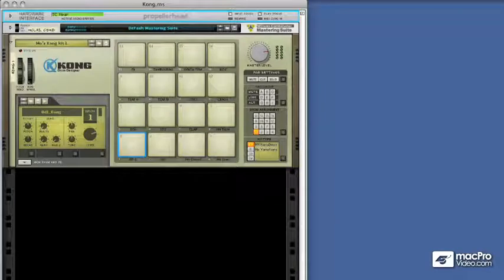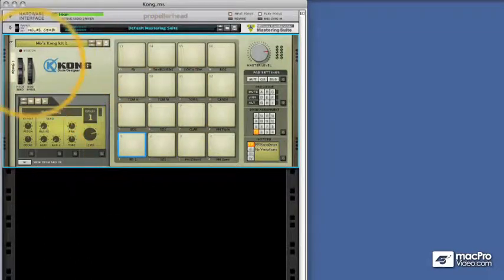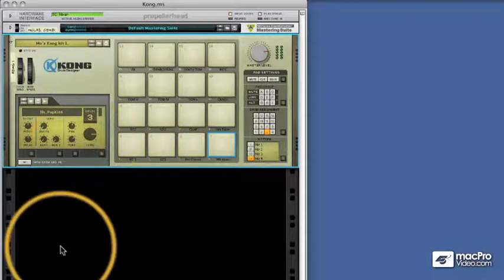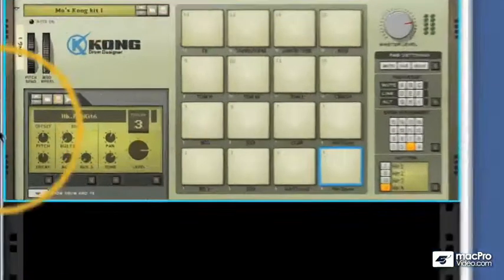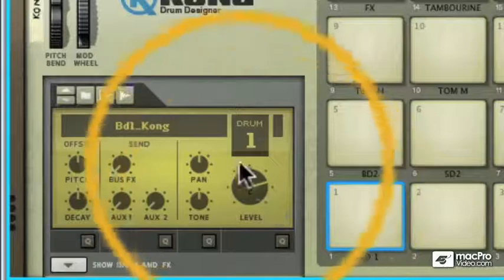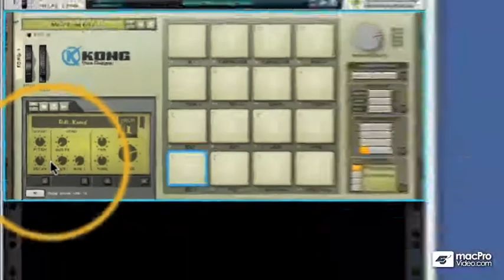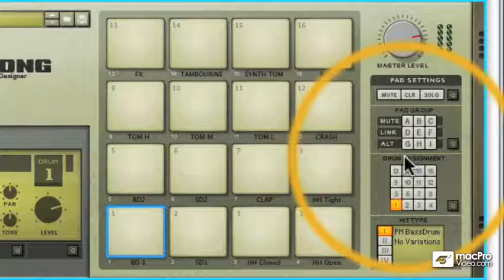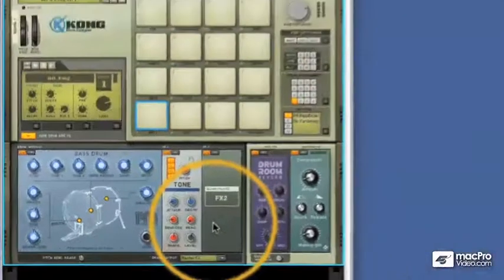Reason 5 102: KONG: King of Drums - 02 An Intro to Kong's Interface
Reason 5 102: KONG: King of Drums by Mo Volans
Video 2 of 54 for Reason 5 102: KONG: King of Drums

KONG!!  To name a drum machine Kong, you must have created something really powerful... and thats exactly what the mad musical scientists at Propellerhead Software have done. This virtual beat making machine can do it all.  And who better to tame the beast than our newest trainer at macProVideo.com, Mo Volans: an authority on everything that makes sound in the digital world!

Theres a million ways to design drum sounds in Kong including samples, physical modeling and synthesis. Mo explains how all these sound design techniques work together, along with Kongs effects and modulators, to get us producing powerful drum tracks that are the foundation of any great production.

So if you want to know why Kong is the king of all drum machines join Mo Volans as he shows us just how to get this beast of a drum machine blasting out beats that only "Kong: King of Drums" can produce.  Run for your lives!